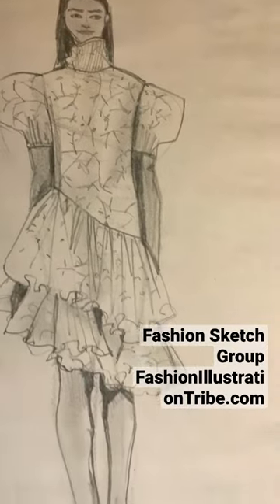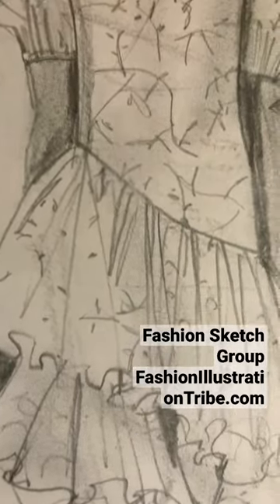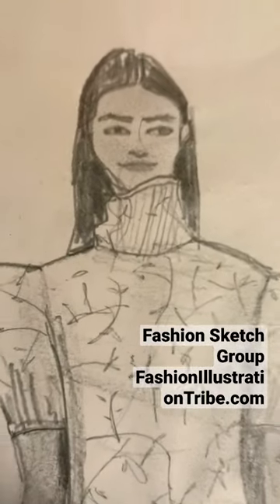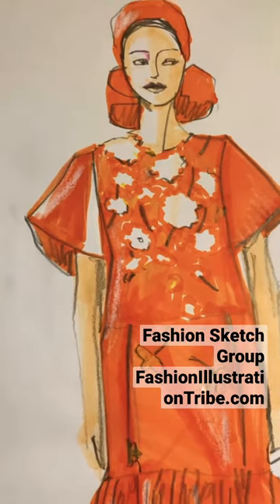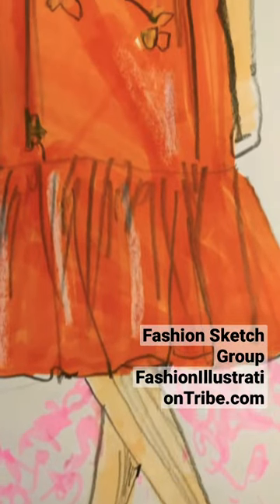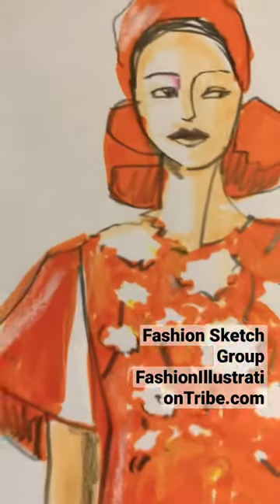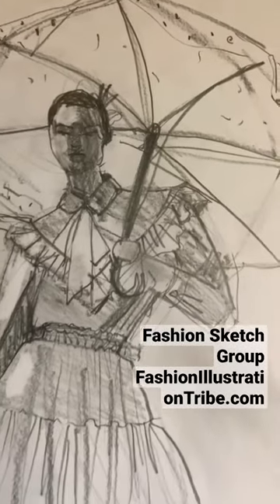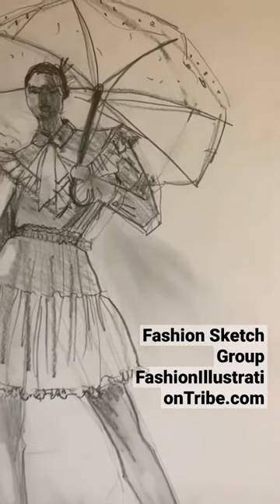Fashion Sketches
fashion drawing design Today’s short video features some drawings from today’s meeting of my private live fashionillustration and modeldrawing session which meets weekly.
Get updates and offers (and a welcome bundle) when you subscribe - plus so many tips and resources on the blog for learning fashion design and fashion illustration and technical design techniques for fashion and art.

Fashion sketch group meets weekly

My Model Drawing Bootcamp intensive is GAMECHANGING!